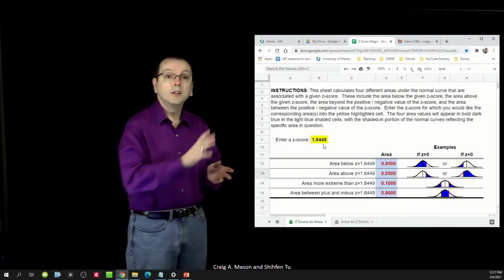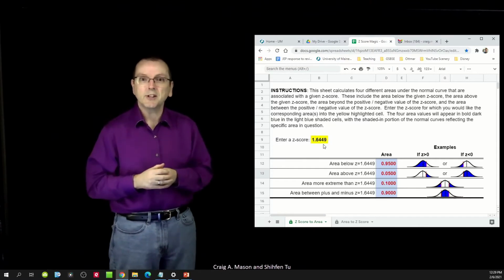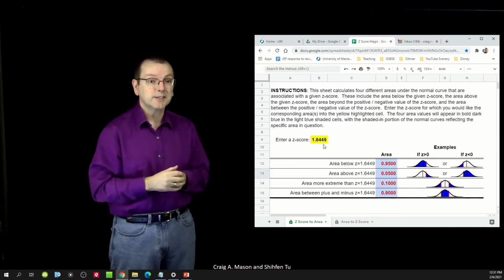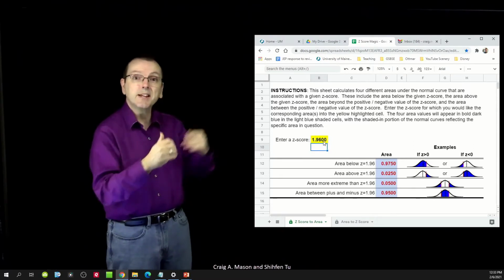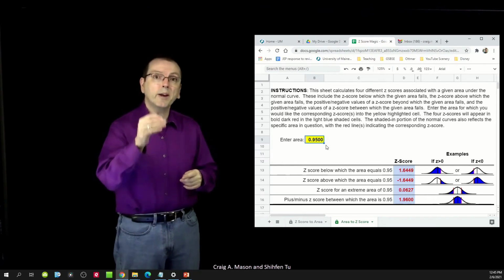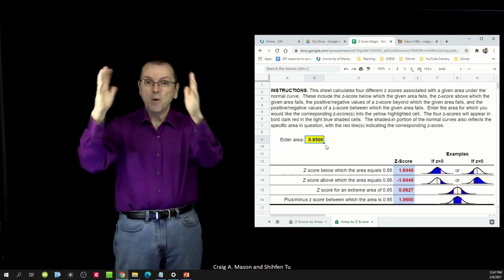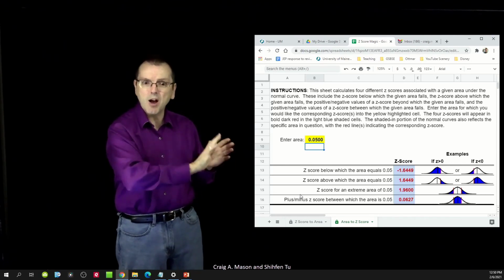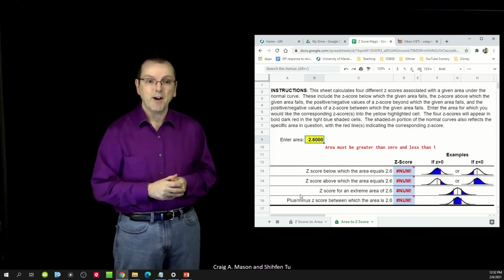Z Score Magic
This short video describes how to use the Z Score Magic Google Sheet to calculate areas under the normal curve based on a given z-score, or determine the z-score associated with a given area.